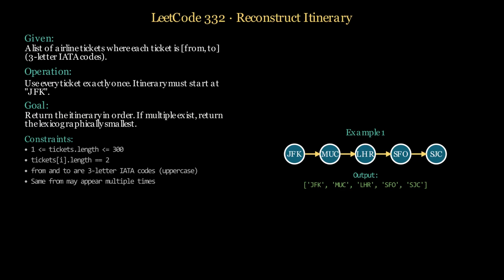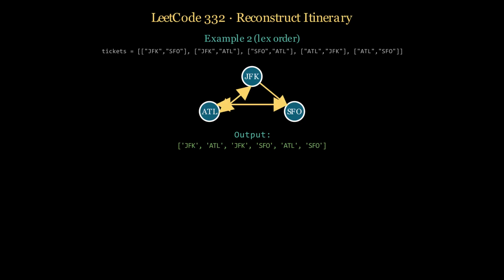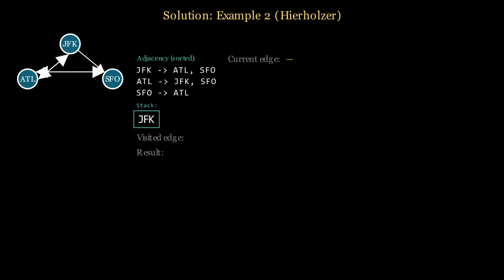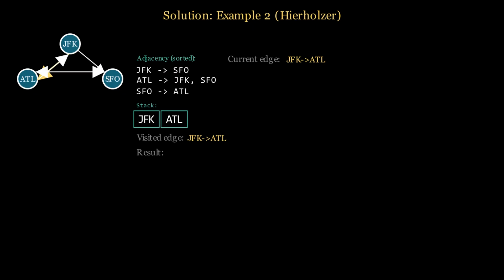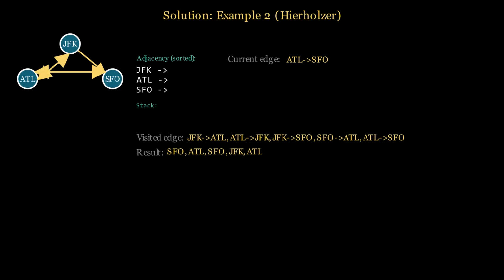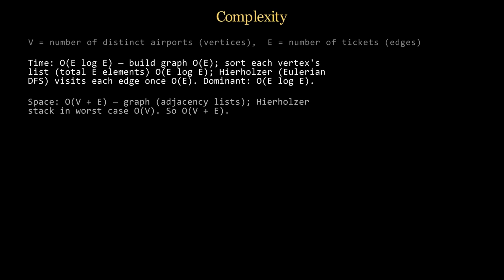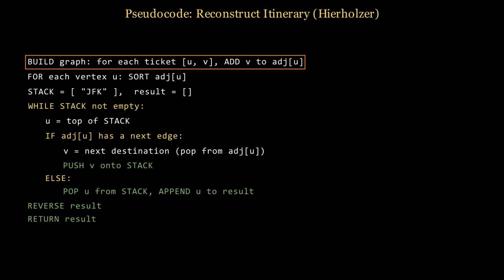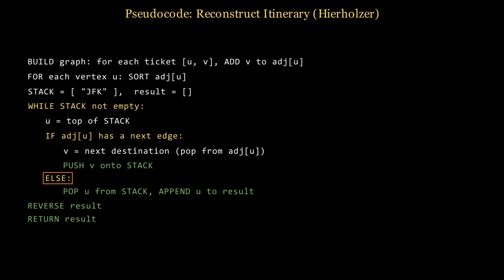Leetcode 332 (hard) - Reconstruct Itinerary